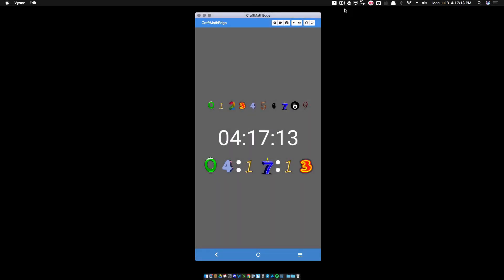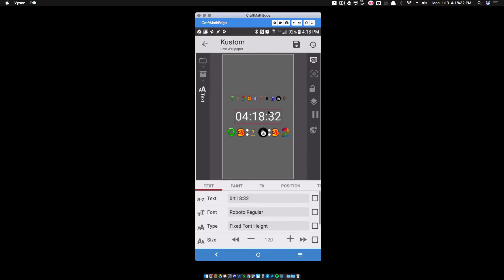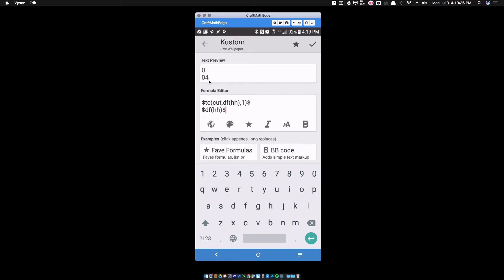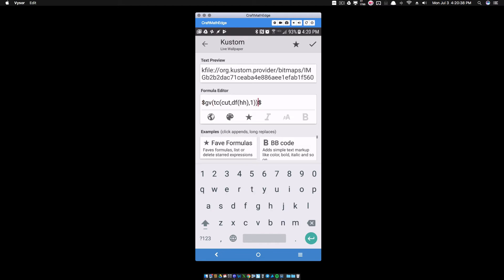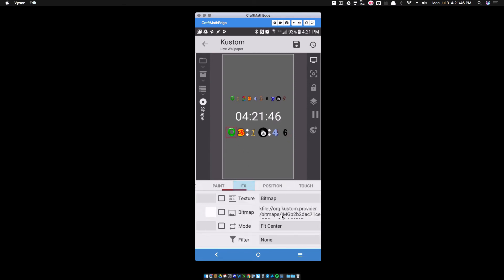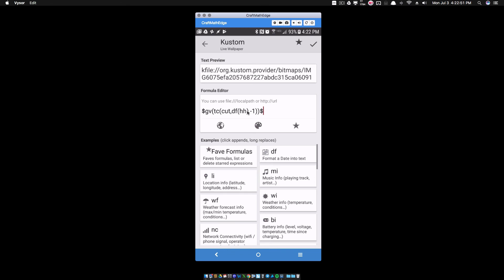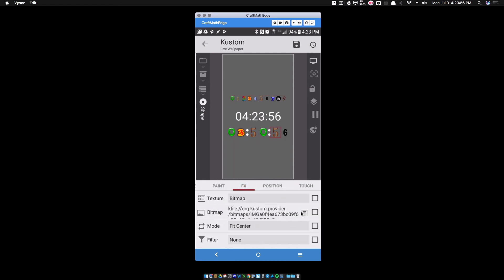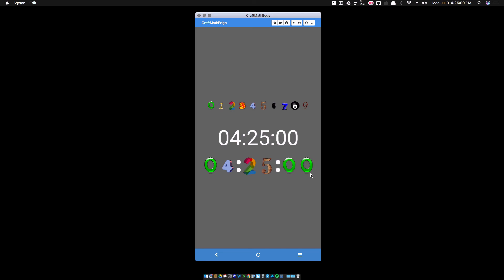KLWP and KWGT Tutorial - The Pic Clock